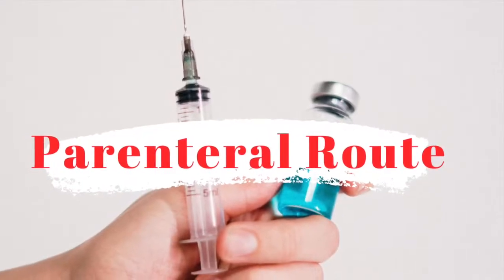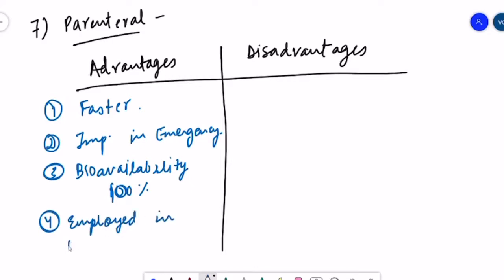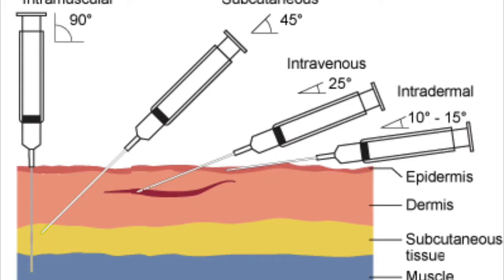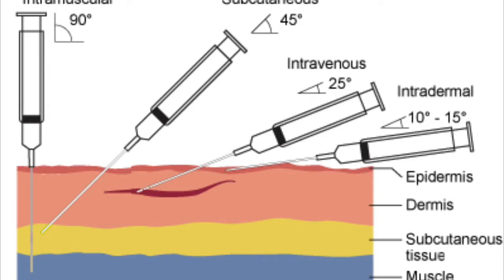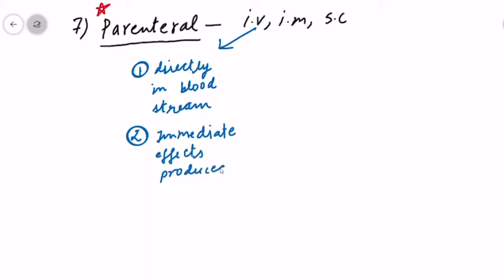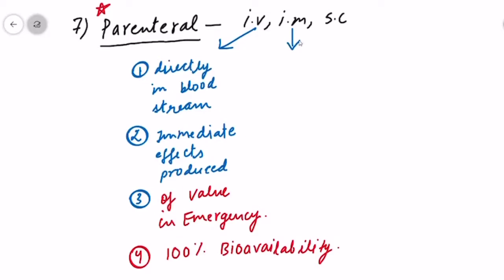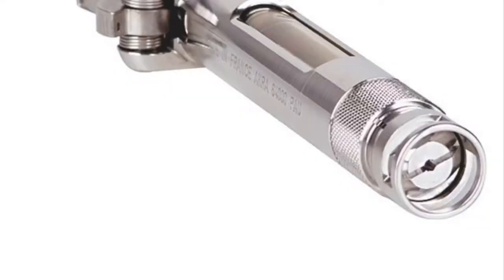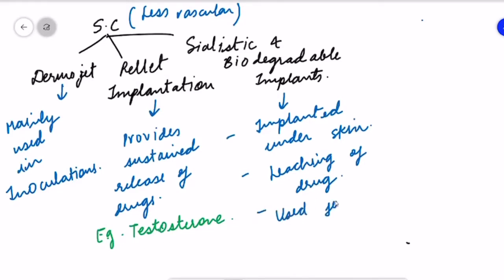Route of Drug Administration (PARENTERAL ROUTE) | Part 3/3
Parenteral route of drug administration made simple:
The various parenteral routes discussed are:
1) intravenous
2) subcutaneous
3)intramuscular

These are valuable in emergencies.
Faster acting route of administration .